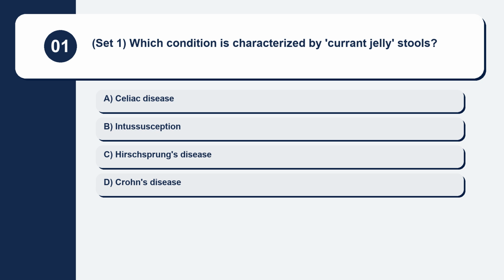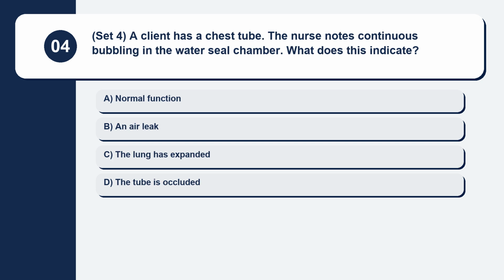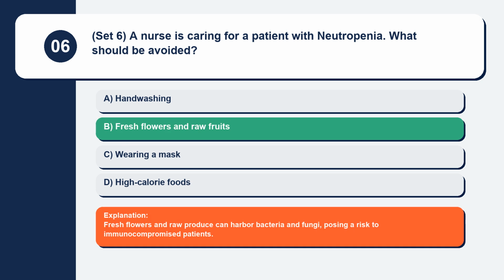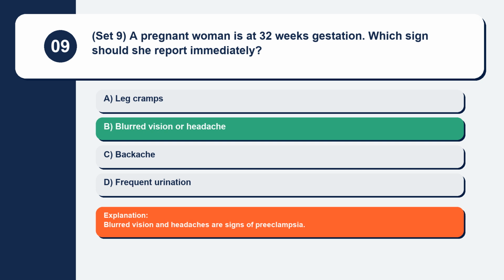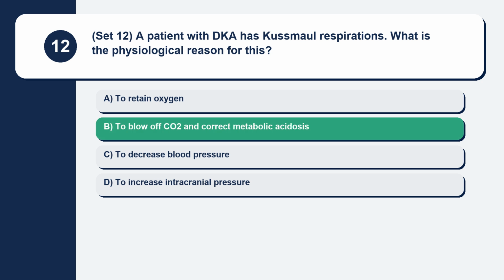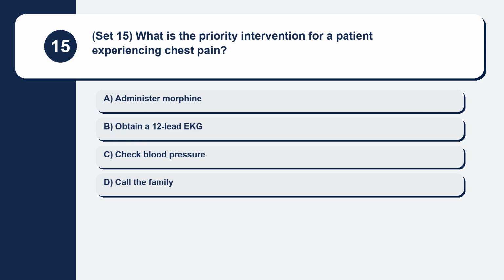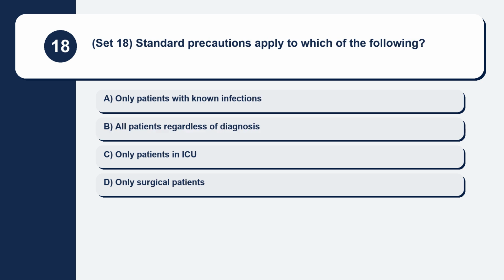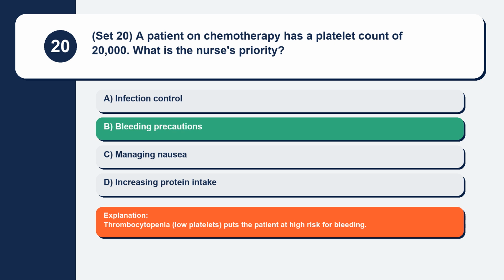Master the 2026 NCLEX RN: Top Practice Questions and Quizlet Hacks for Nursing Success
. start practising at;Master the 2026 NCLEX RN: Top Practice Questions and Quizlet Hacks for Nursing Success

The 2026 NCLEX RN has officially arrived and if you are feeling the pressure of the updated test plan you are definitely not alone. Nursing students across the country are navigating the latest changes that went into effect on April 1 2026 and this video is designed to be your ultimate survival guide. Whether you are searching for practice nclex rn questions on quizlet or looking for the best ways to master clinical judgment this walkthrough covers everything you need to know to secure that license on your first try.

In 2026 the National Council of State Boards of Nursing has introduced some critical refinements that every candidate must understand. While the core content areas like management of care and physiological adaptation remain the foundation the new exam puts a much heavier emphasis on health equity and unbiased treatment. You will now be tested on your ability to provide care that respects gender identity and gender expression while ensuring equal access to healthcare resources for all populations. Understanding these social determinants of health is no longer optional it is a core component of the 2026 nursing standard.

The 2026 test plan has also modernized its stance on safety and privacy specifically focusing on how nurses handle social media and electronic communication. Understanding HIPAA in a digital world is a tested competency and you must be prepared to identify potential breaches in scenarios involving digital documentation and public sharing. One of the most significant technical updates this year is the inclusion of advanced clinical monitoring. You can expect to see more questions regarding the management of high stakes internal devices such as intracranial pressure monitors and intrauterine pressure catheters. Knowing the nursing interventions for these devices including identifying signs of malfunction and managing infection risks is vital for your success. This video breaks down these complex topics into easy to understand concepts that you can apply immediately to your practice sessions.

Many students turn to quizlet for quick memorization but in 2026 the nclex requires more than just knowing facts. You have to demonstrate clinical judgment through the next generation nclex item types. We are talking about unfolding case studies that follow multiple clients simultaneously bow tie questions and matrix grids. This video explores how to use quizlet effectively to build your critical thinking skills rather than just memorizing definitions. We show you how to identify cues and analyze information just like the board expects you to do. We also provide these services resources and professional help to ensure you have a structured and effective study plan tailored to the 2026 requirements. From personalized tutoring to high yield study guides we have everything you need to bridge the gap between nursing school and your professional career.

To get the most out of this video we recommend taking notes and pausing during the practice questions to see if you can identify the correct rationale. Remember the goal is not just to get the answer right but to understand why the other options are incorrect. This is the secret to passing the cat format exam where the difficulty level adjusts based on your performance. We dive deep into priority setting frameworks like safe and effective care environments and infection control. You will learn how to handle multi client scenarios where you must decide which patient to see first and which tasks are safe to delegate to assistive personnel. These are the high stakes decisions that separate a student from a registered nurse.

Make sure to save this video to your nclex prep playlist so you can come back to it throughout your study journey. Sharing this with your cohort can also help create a collaborative learning environment which is proven to increase retention and reduce test anxiety. Stay focused stay disciplined and let us help you turn those two letters rn into a reality this year. Don't forget to check the links below for our full 2026 nclex study plan and additional practice question banks that mirror the actual testing software. Your journey to becoming a nurse is a marathon not a sprint and having the right tools makes all the difference.